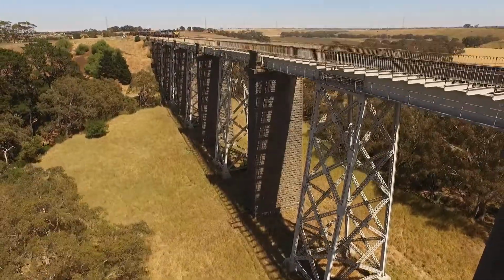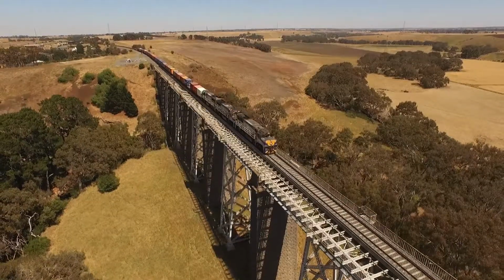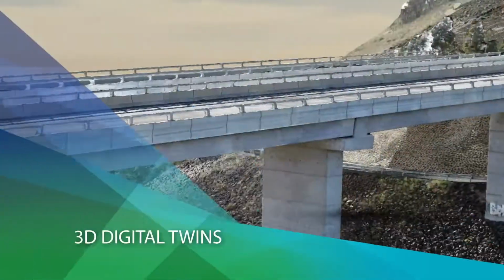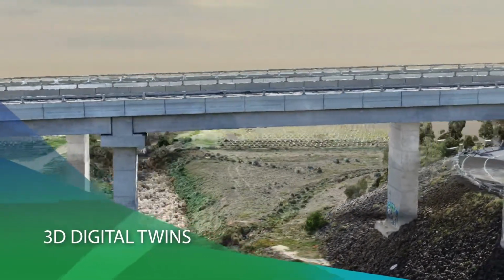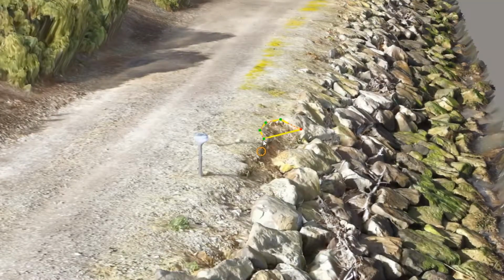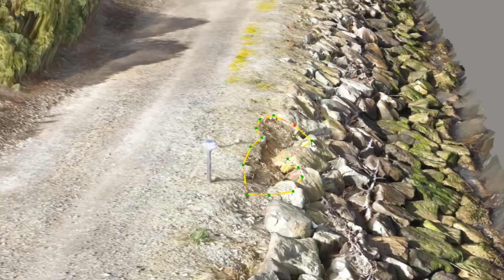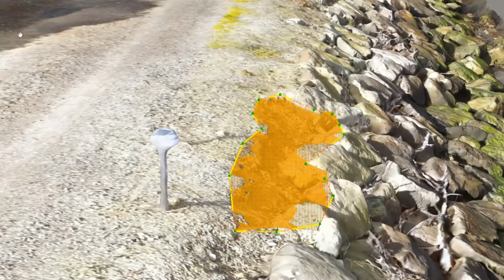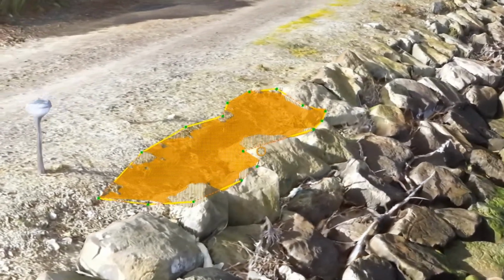3D Digital Twins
Uaviation generate 3d digital twins of real world assets to assist project and asset managers in decision making, design, and maintenance tasks.